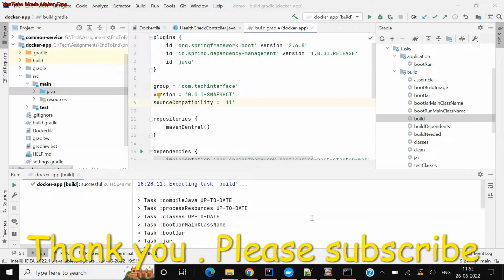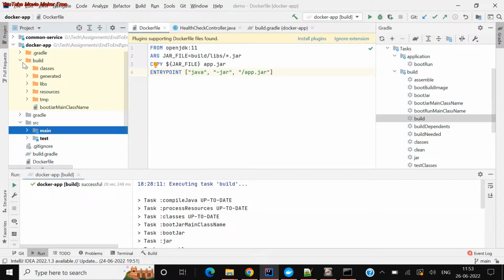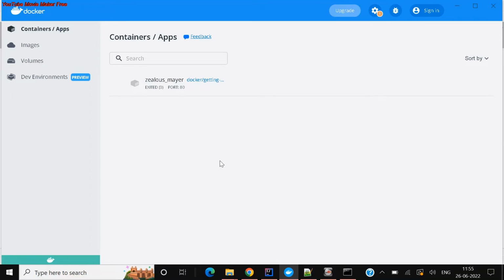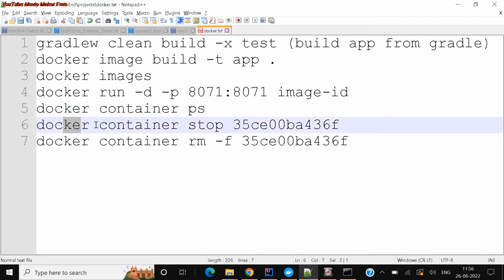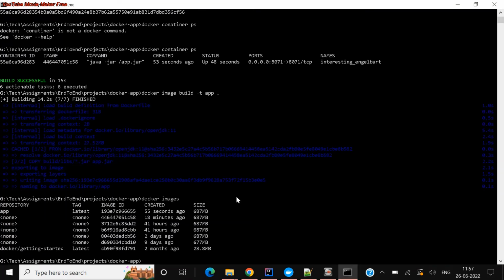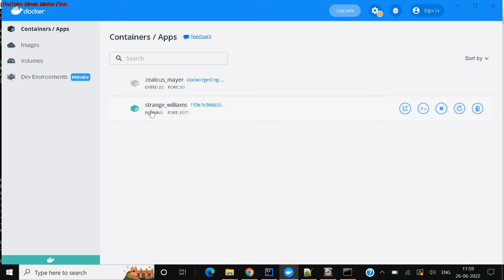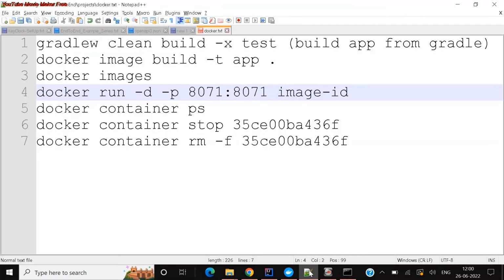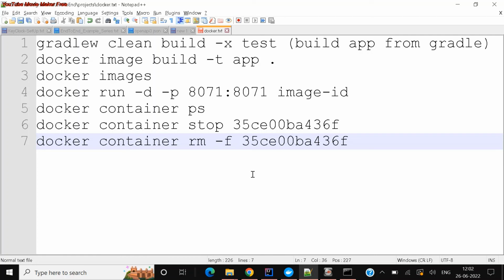Spring boot docker example with gradle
Example to set up spring boot application and create docker image . deploy image to docker container .